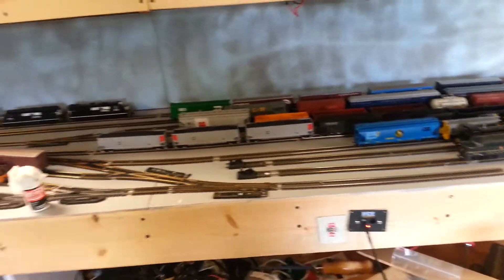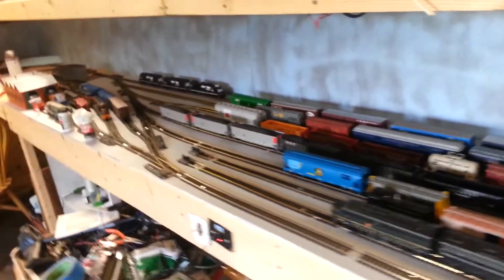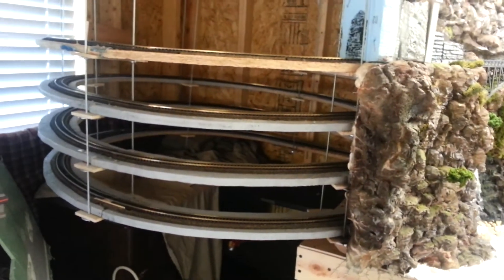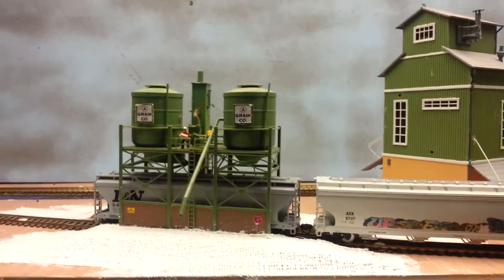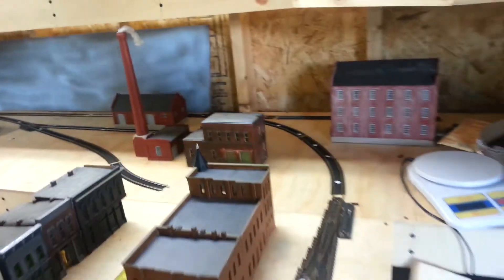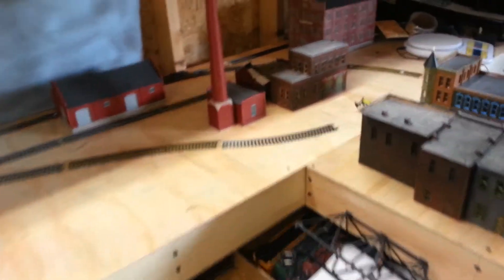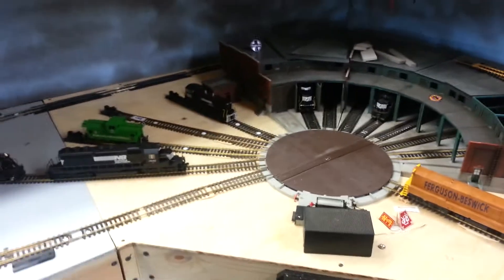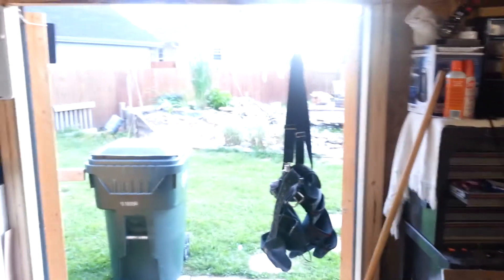Second attempt at a ho scale layout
This is the new layout I built this one in modulars so I can take it apart. The dimensions of the shed are 12 by 20